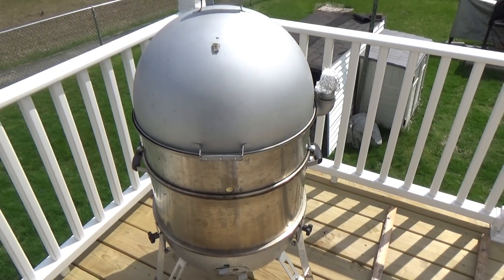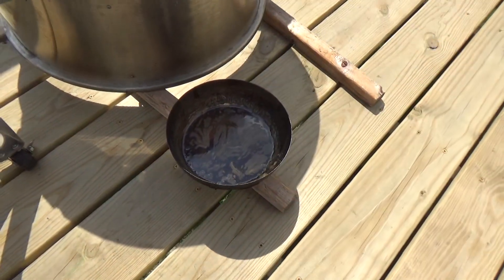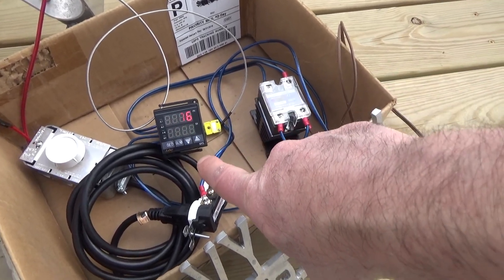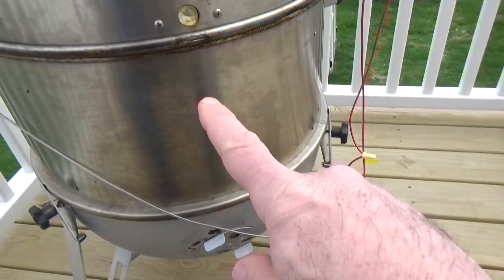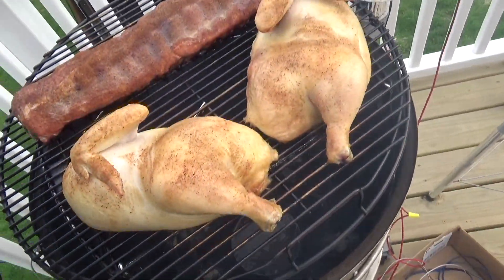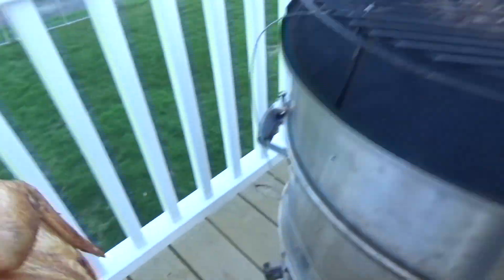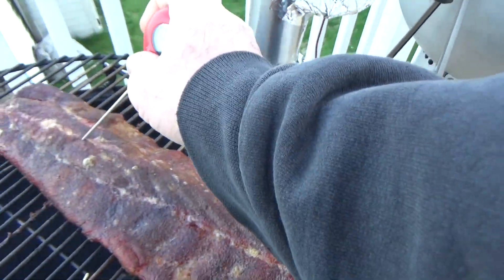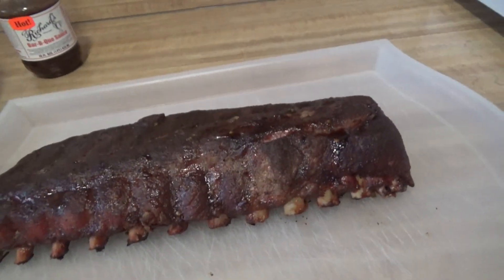Weber Smokey Mountain Mod....with a PID Controlled Exhaust Fan/Open Pit Style using Lump Charcoal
Wanted to try an experiment using my PID controller and Exhaust Fan on the WSM using Lump Charcoal to see if it would work.  Watch and see?!?!